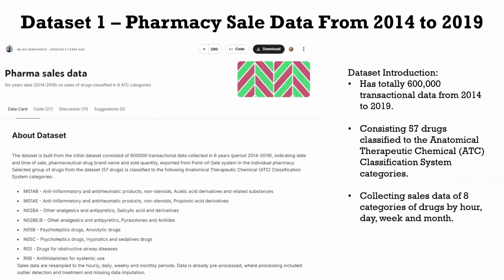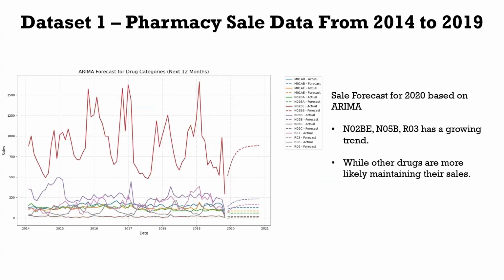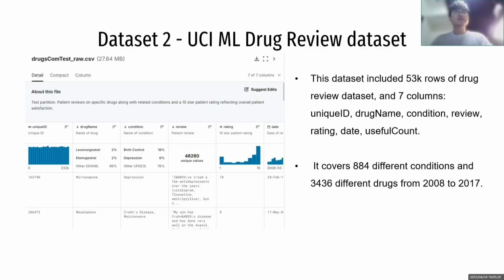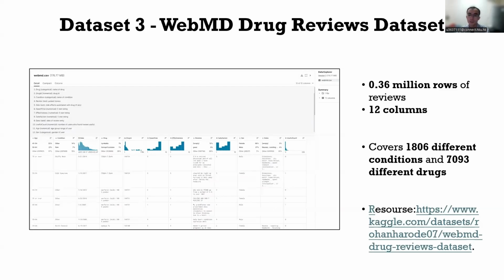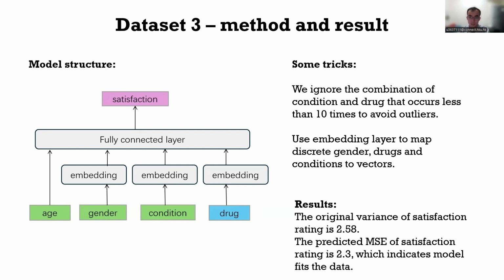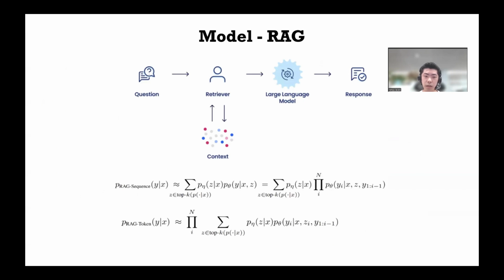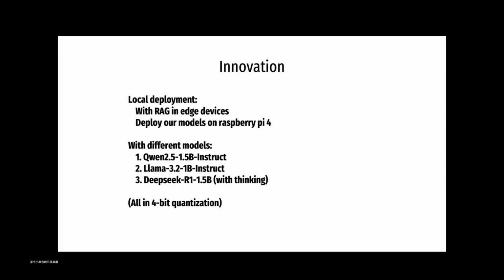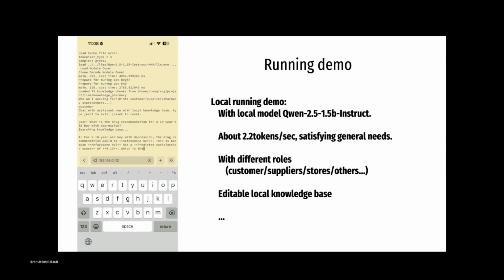ARIN7102 Team1.2 Presentation